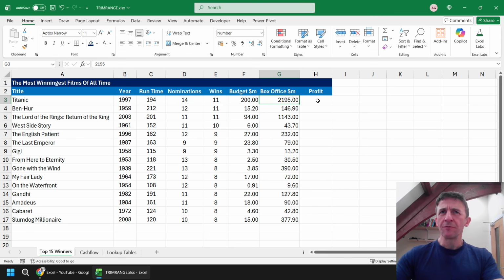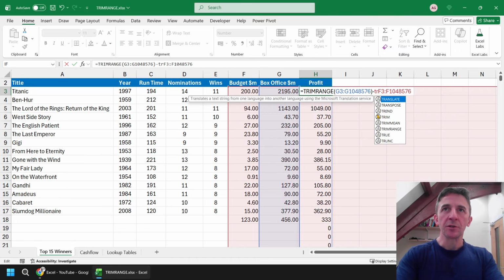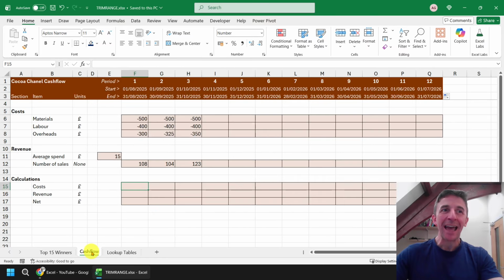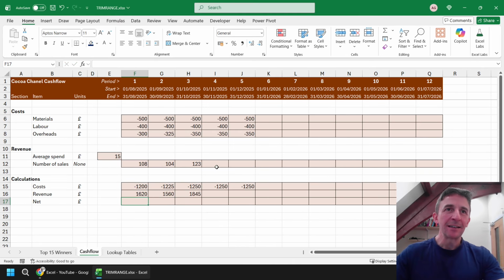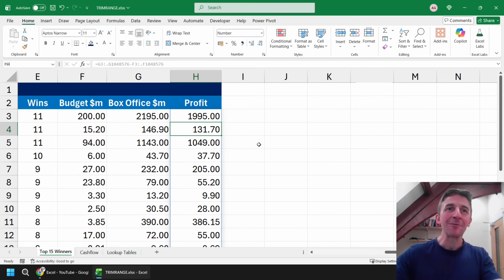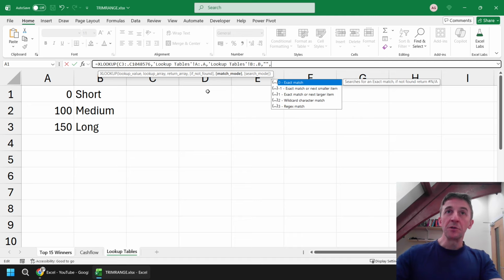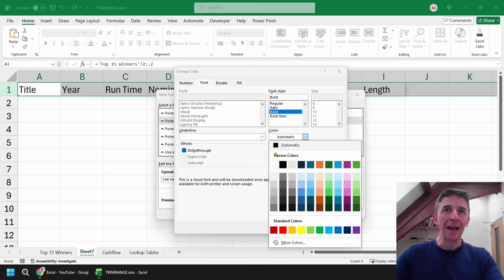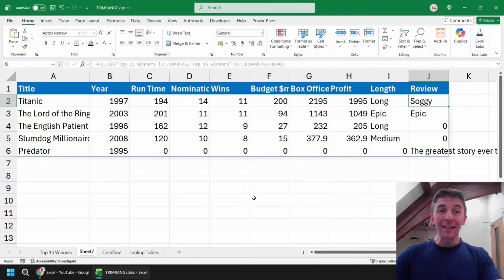Excel - The TRIMRANGE Function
Learn how to use the TRIMRANGE function and Trim Ref notation to reference empty cells in your dynamic array formulas without producing answers for those cells until they are filled in. You learn how to control the trimming of rows and columns, how to use Trim Ref notation to make your trimmed ranges more succinct, and how to apply these techniques to a range of Excel formulas and functions.

Chapters
00:00 Topic List
00:39 A Basic Dynamic Array Formula
01:38 Referring to More Cells
03:21 The TRIMRANGE Function
05:01 Optional Parameters
06:32 Trimming Horizontal Ranges
08:08 Options for Trimming Columns
08:54 Completing the Example
10:44 The Trim Ref Notation
13:01 Using Trim Refs in Other Functions
16:36 One More Example